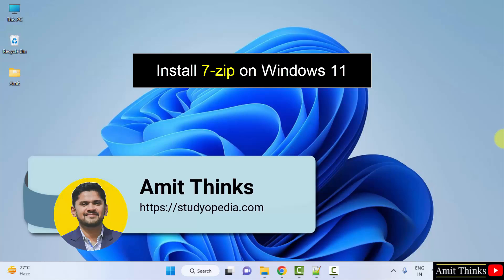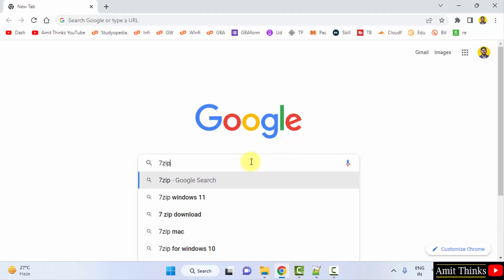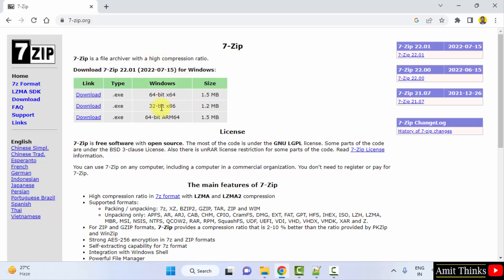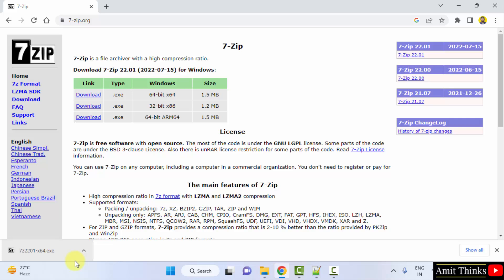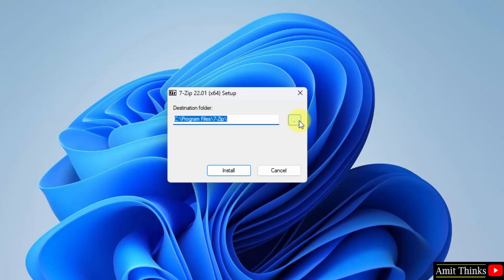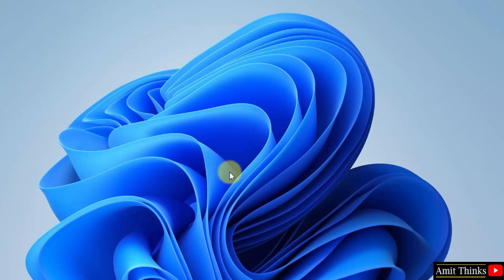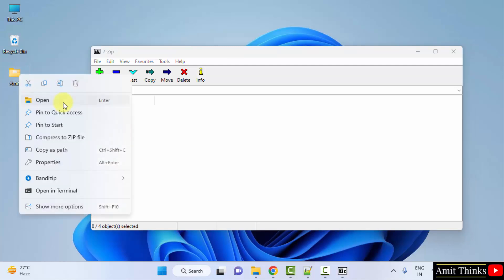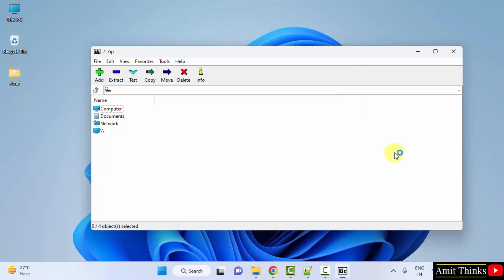How to Install 7 Zip on Windows 11 | Complete Installation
In this video, learn how to download and install 7zipcon Windows 10/ 11. We have covered the complete installation.